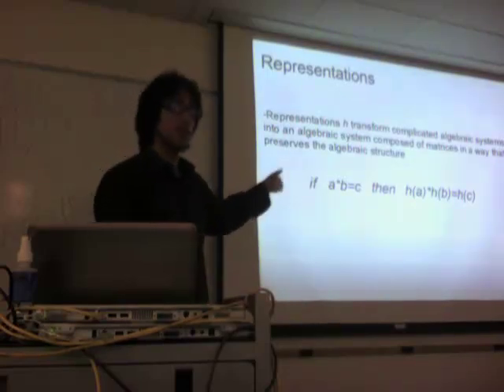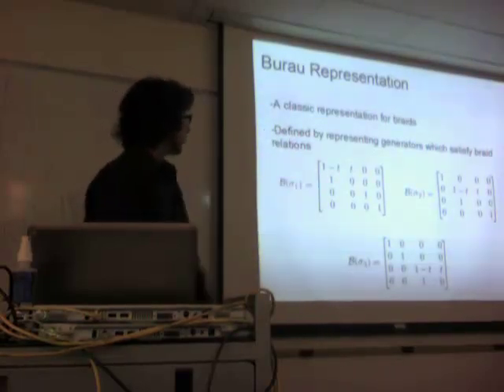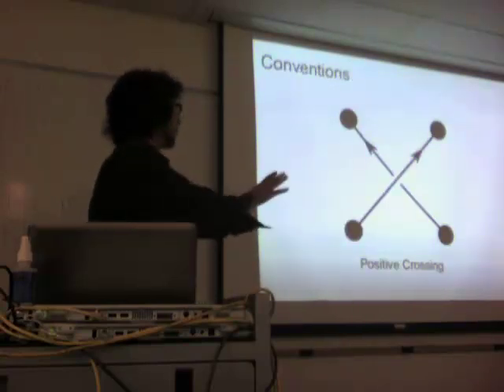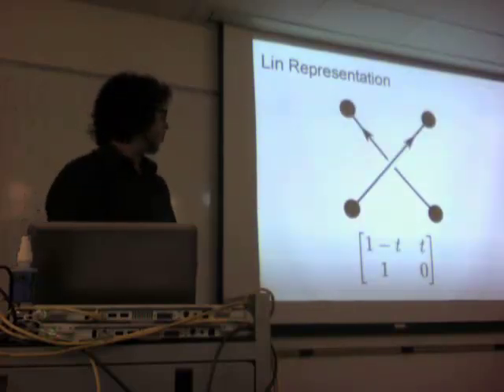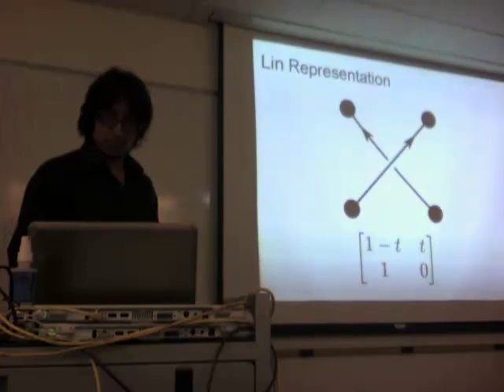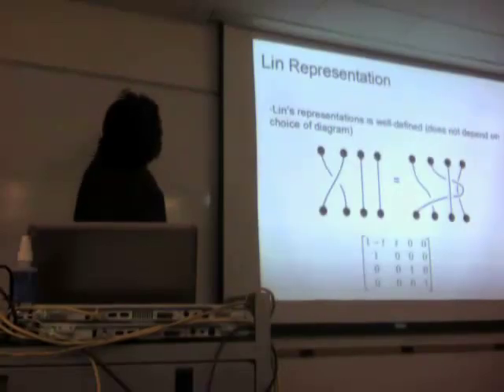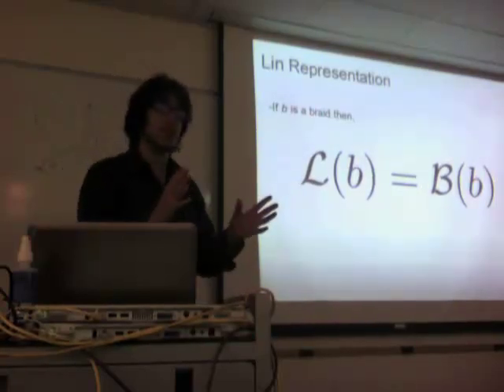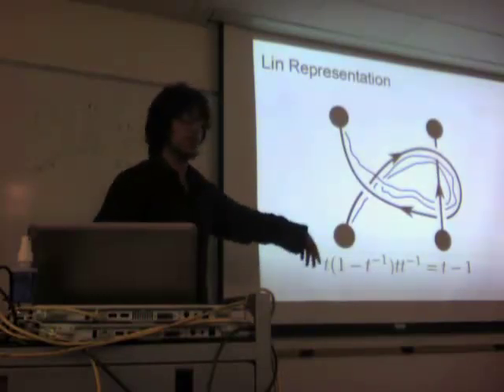SC: Christian Bueno - "Representation of String Links and Tangles" Part II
Abstract: